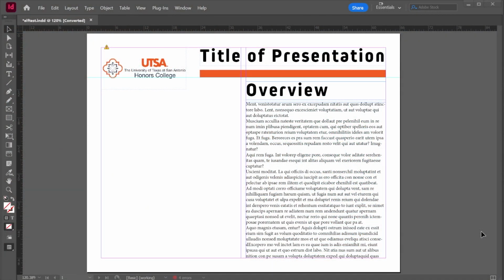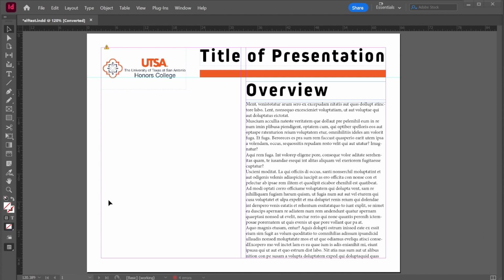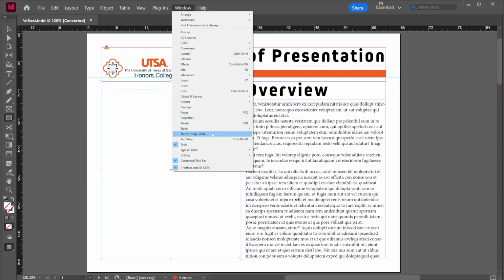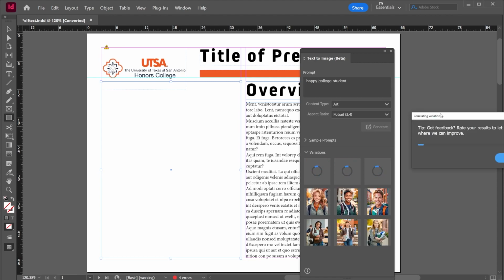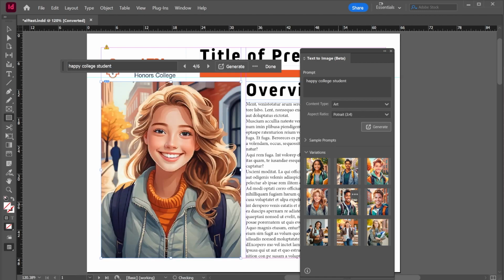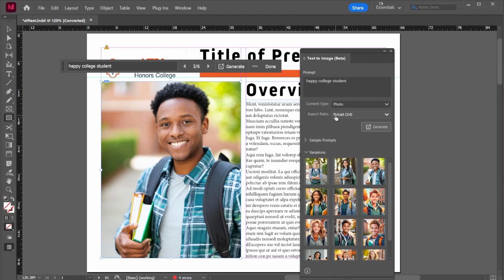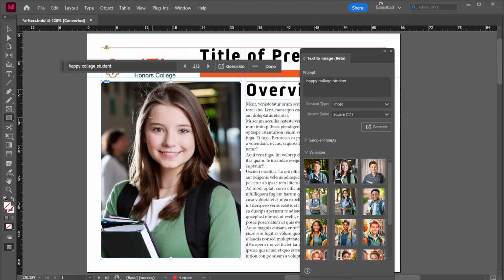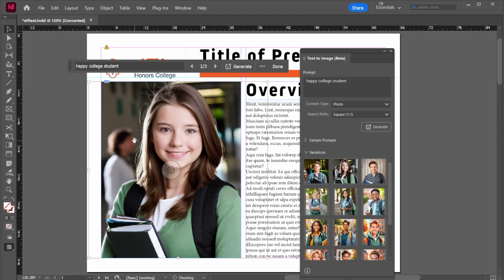AI in InDesign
In this quick tip, we explore how to integrate AI into your InDesign projects! 🚀 InDesign has caught up with the AI trend, allowing you to generate images directly within your design. Watch as we walk through how to use the text-to-image feature in just a few simple steps:

Create a shape (e.g., rectangle) using the shape tool.
Go to Window - Text to Image and type in your description, like "Happy College Student".
Hit Generate to see the AI create an image for you.
Easily adjust and switch between generated images, or customize the aspect ratio to fit your design needs!
You can even change between photo and art styles. Watch how to resize and reposition the generated images to seamlessly fit your layout.